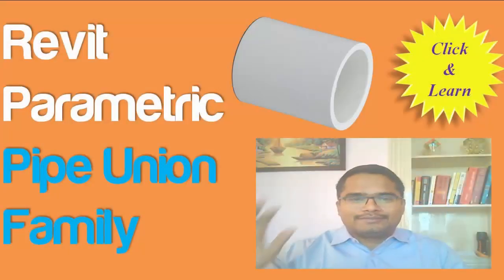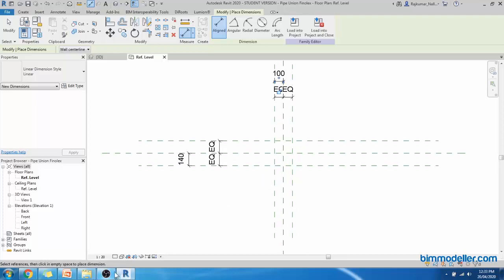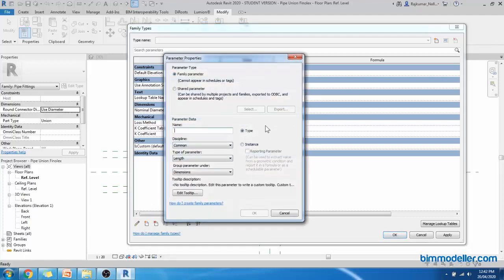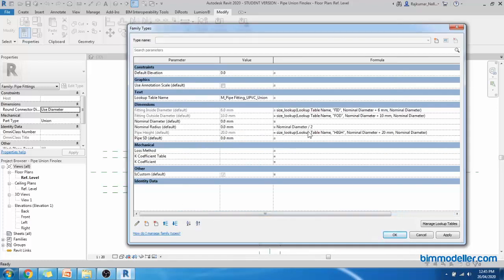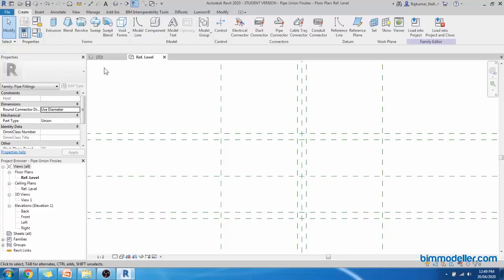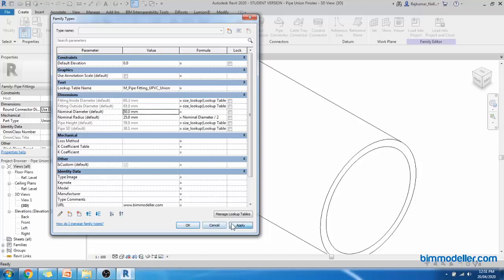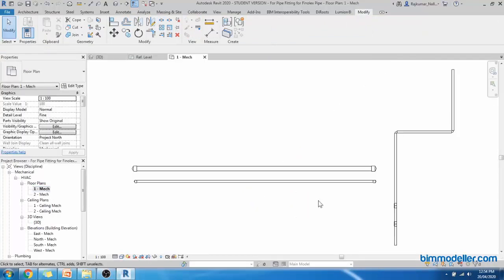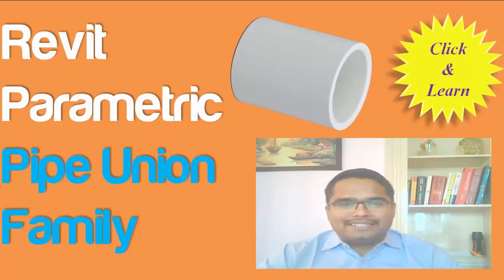How to Create Revit Parametric Pipe Union family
Hi All Thanks for all overwhelming likes and subscription support.
In this video tutorial we will  be learn to crate parametric pipe union family. You will be learn to do how to create sweep solid model, Creating pipe connector, How to constraint family.

Happy Learning!

Thanks!